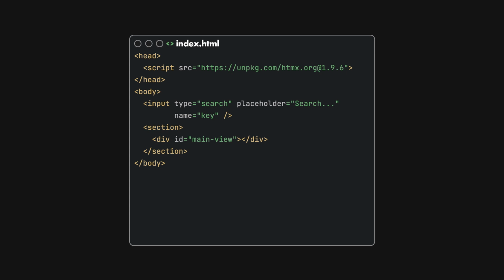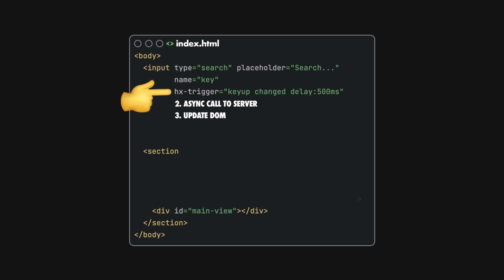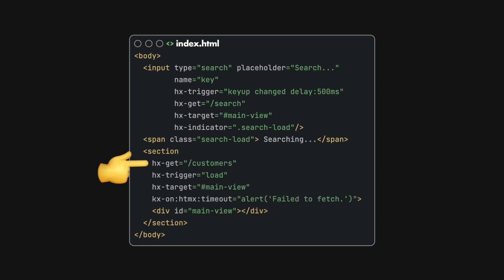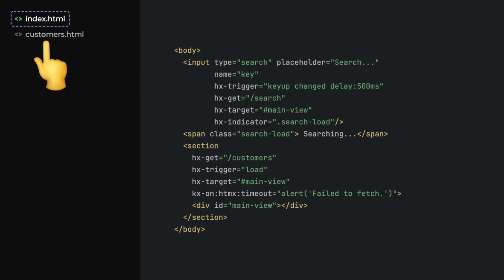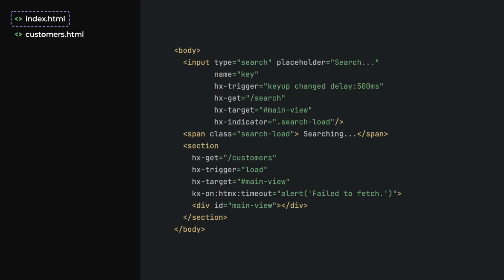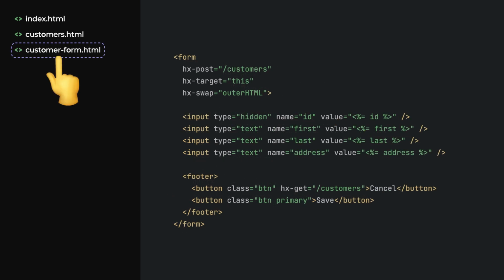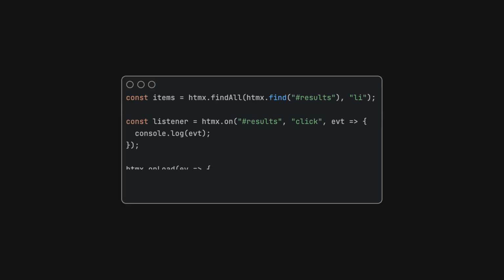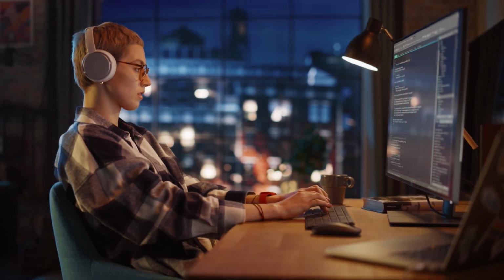Build Web Apps without JavaScript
A quick look at HTMX.

💬 Topics:
- What is HTMX?
- Build WebApps with no JavaScript;
- Advantages of HTMX;
- HTMX vs HTML;
- HTMX vs JS;